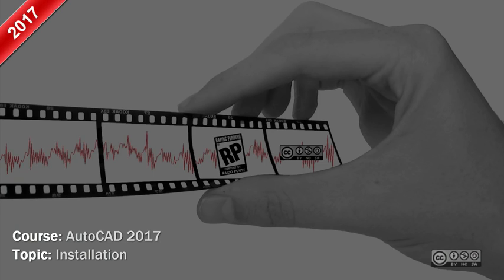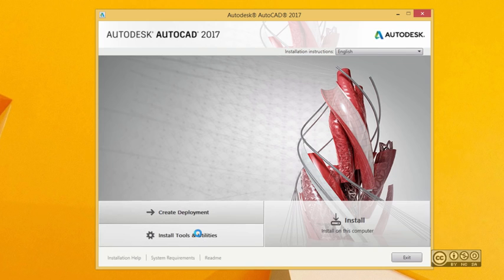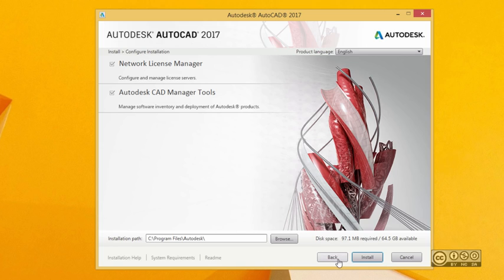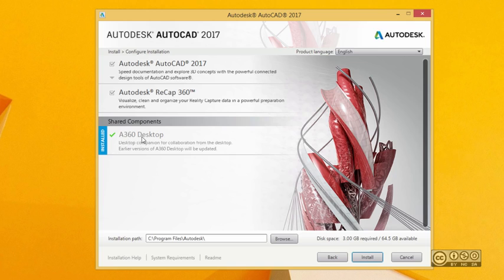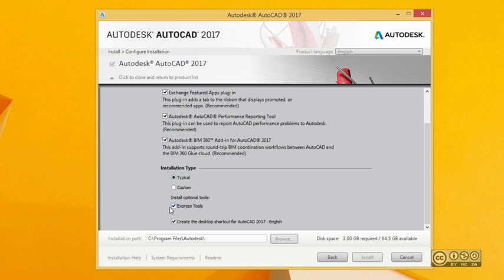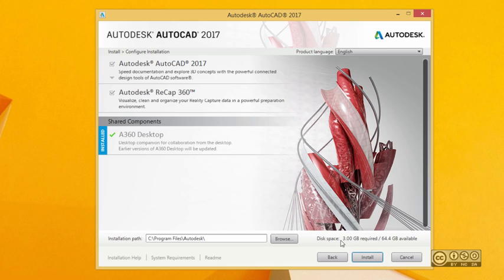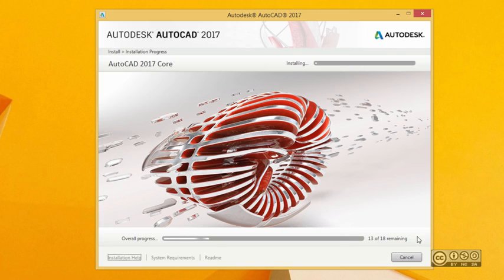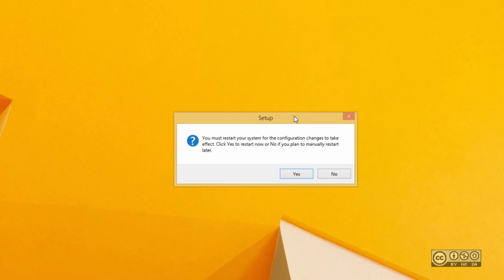autocad 2017 installation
hey friends
                         this process how to install autocad 2017.